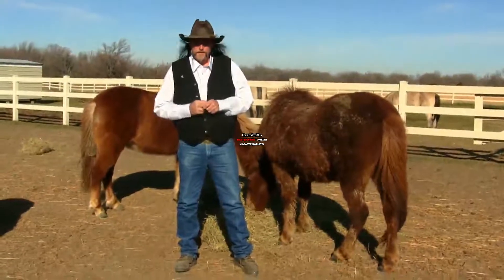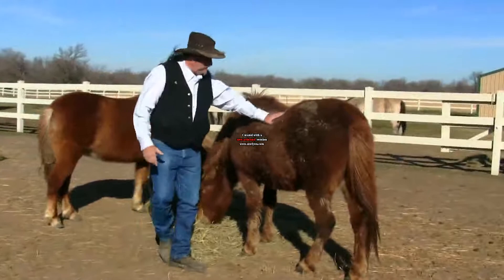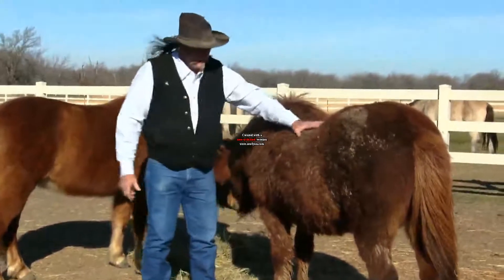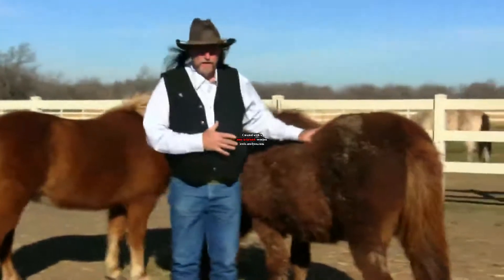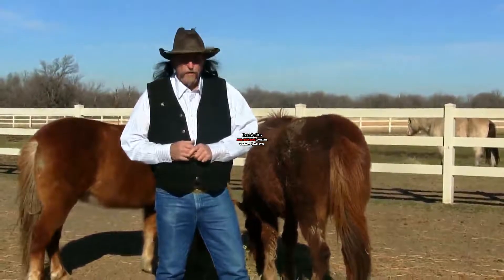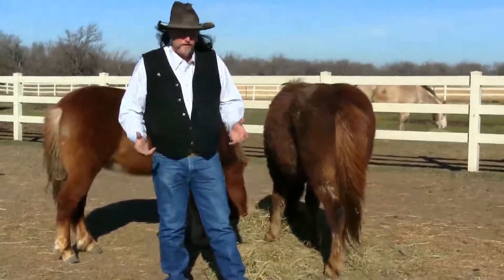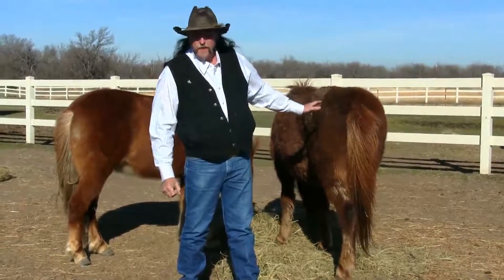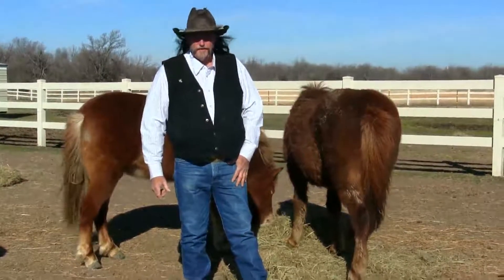Why is one Horse completely different than all the others ?? stall13.com videos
If you have one Horse that is looking or acting different than all the other Horses.. Check it out as to why ! To view more videos about Horses and to listen to an Internet radio show about Horses. " THE WORLD of HORSES "